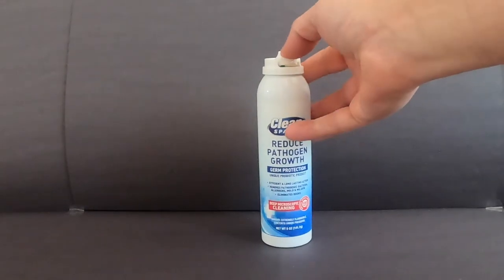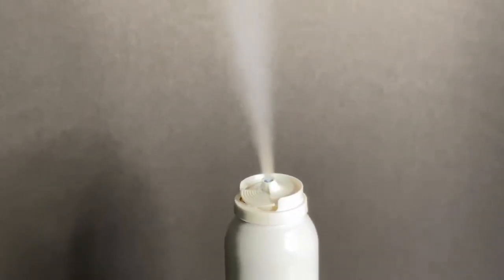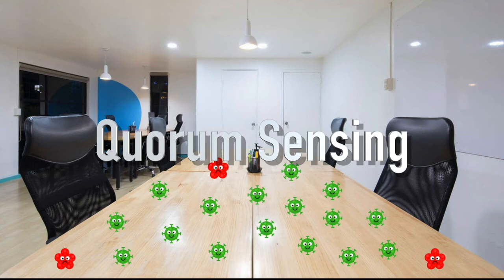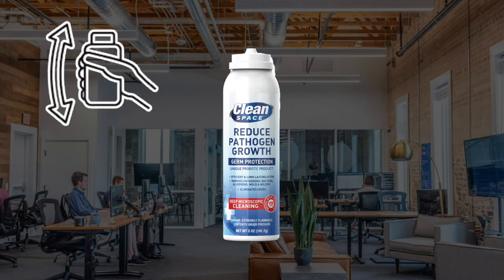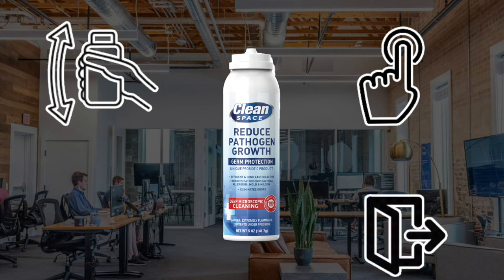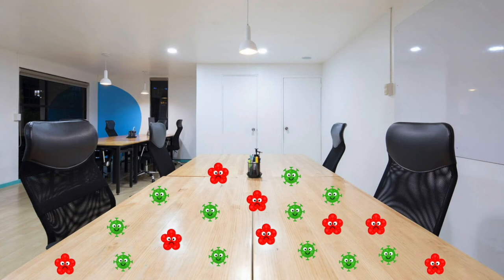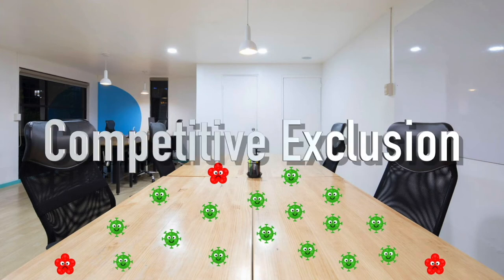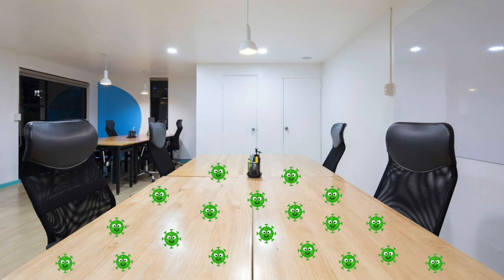Prudential Overall Supply's Fogger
Discover Clean Space, Prudential Overall Supply's innovative fogger that revolutionizes surface cleaning. Learn how this natural probiotic-based spray works to protect your environment from harmful microbes while reducing the spread of disease.

In this video, we explore the limitations of traditional disinfectants and their inability to provide lasting protection against bacteria, viruses, and allergens. With Clean Space, a 100% natural probiotic-based spray, you can now introduce harmless probiotics onto surfaces and floors, creating a biofilm shield that continuously combats pathogens and allergens.

Clean Space is easy to use. Simply shake the can, press the nozzle until it locks, and let the fogger do its job. After the can is empty, wait three minutes for the probiotics to start working. With regular use, Clean Space ensures surfaces remain protected against harmful microbes, offering long-lasting defense and peace of mind.